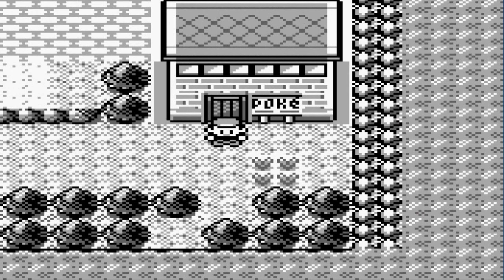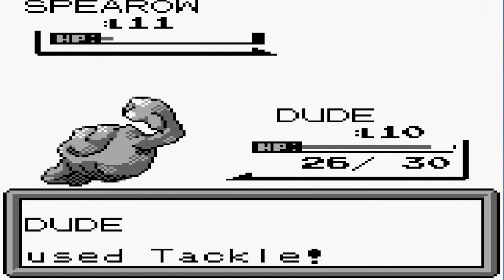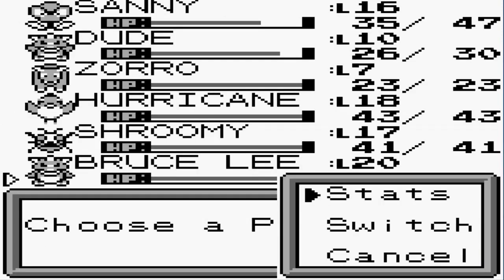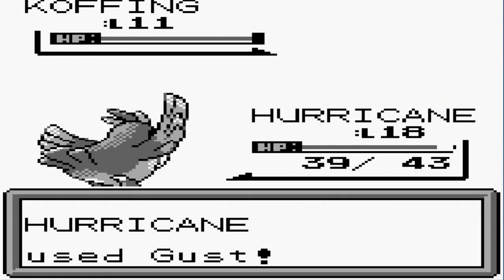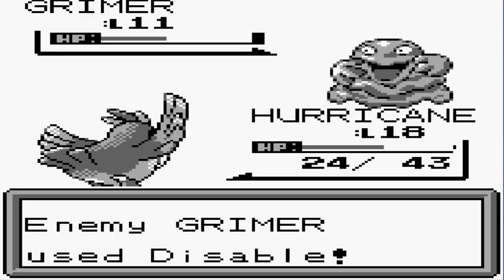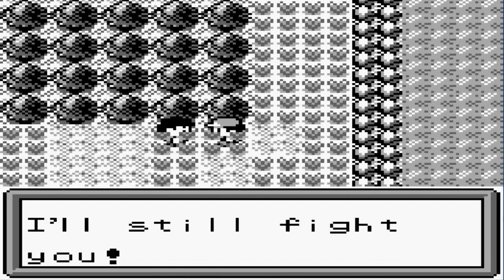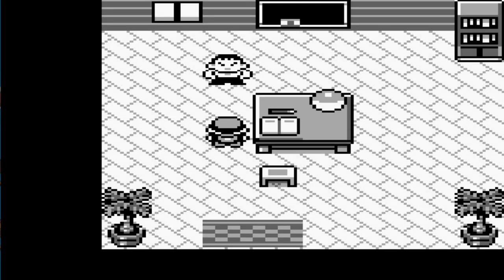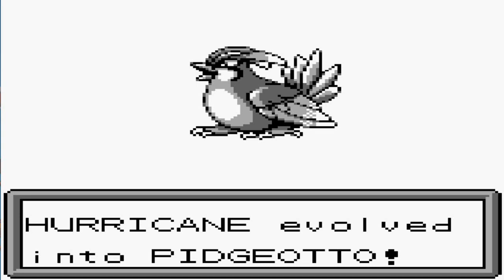Pokemon Brown Walkthrough Part 6: To The North!